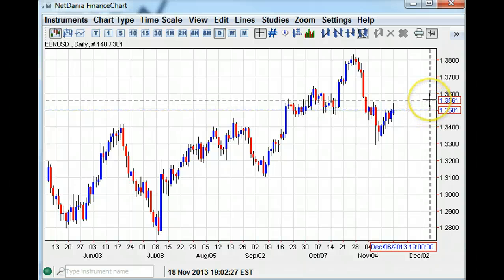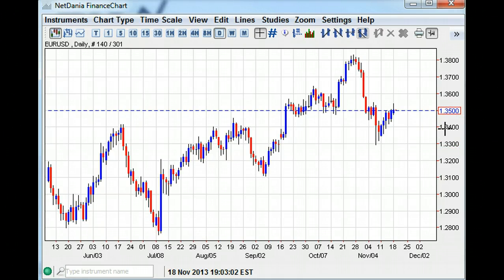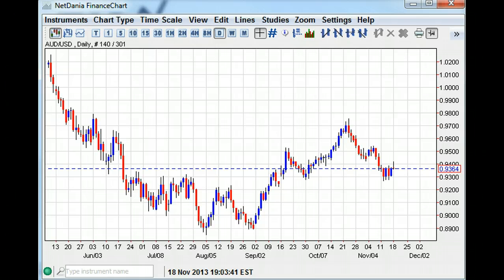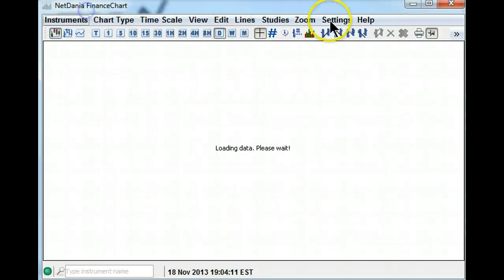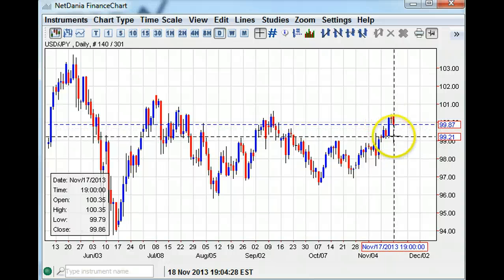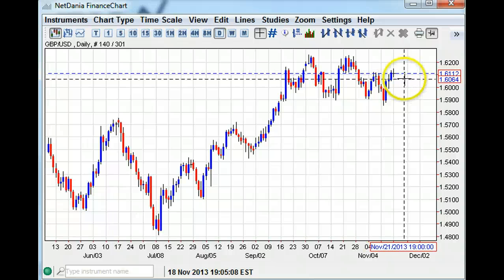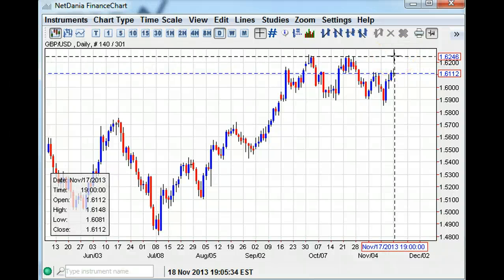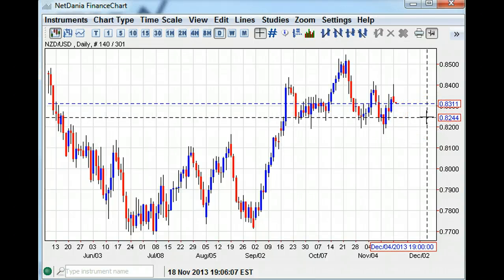Key Levels Forex Daily Technicals 11.19.13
Key Levels